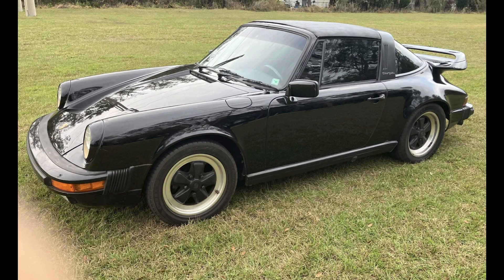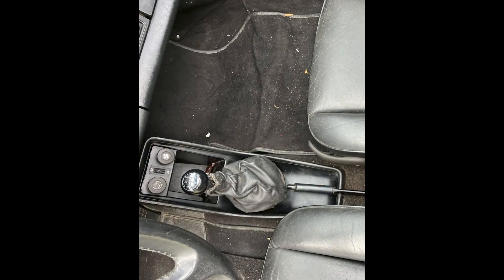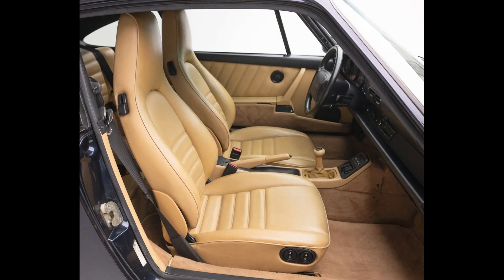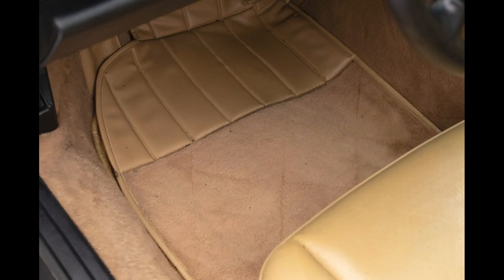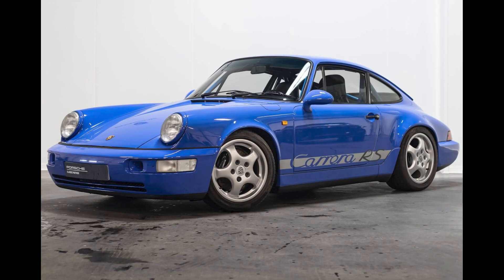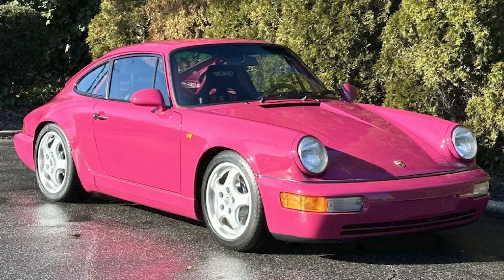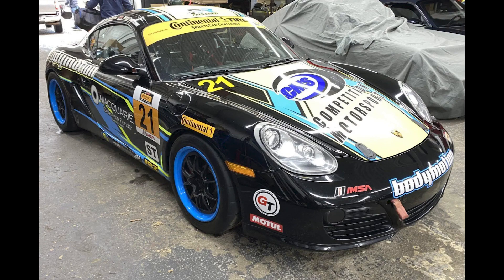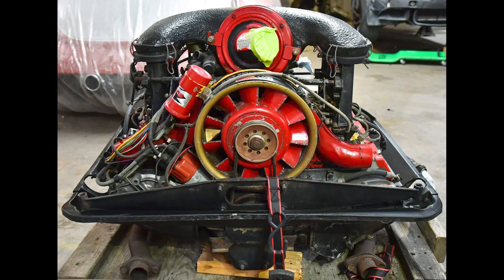Porsches include a 911SC targa, a 911 Carrera RS, and another 964 C4.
In Porsche sales today on Bring a Trailer a black over black 29-Years-Owned 1985 911 Targa with 96,000 miles Sold for $43,500.  A scruffy looking car with seemingly zero sale preparation, the wing at the back set a bad tone, but this may turn out to be a bargain.  A tip for potential sellers: vacuum.  As is, it was on the high end of a fair sale.    A midnight blue 1993 911 C4 Coupe with 129,000 miles Sold for $78,964.  This was a fat sale price for a car with numerous paint corrections, some obvious, and for a 964 with a need for an engine rebuild that will likely run more than $25,000.  And then you’d still have a chassis with 130,000 miles on it…and yellow interior.  Well sold.
On PCarMarket,   a maritime blue 59,000 kilometer 1992 911 Carrera RS located in France sold for $235,000.  This seems to have been a fair sale price on a beautiful 964.  I’ll show more and tall about this car in today;s short video.  Recall a couple of days ago on Bring a Trailer we had this car, a rubystone RS clubsport that brought $401,000.  It’s a one of 290 produced; today’s car is one of 1900.

Two items on Bring a Trailer were bid with reserves not met today, January 19th: a modified black 2011 Porsche Cayman Race Car was Bid to $30,303.  A 1973 Porsche 911T 2.4L MFI Engine was Bid to $8,500.